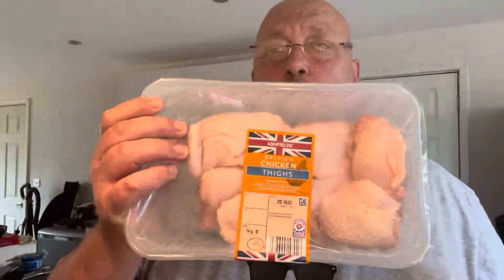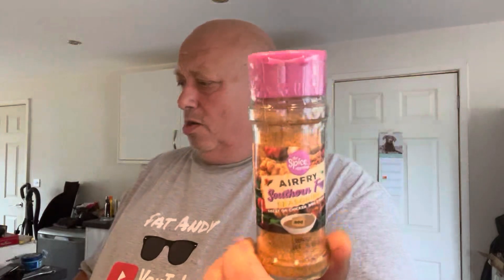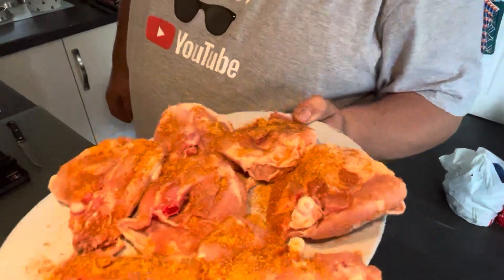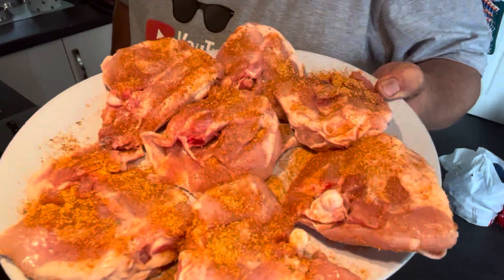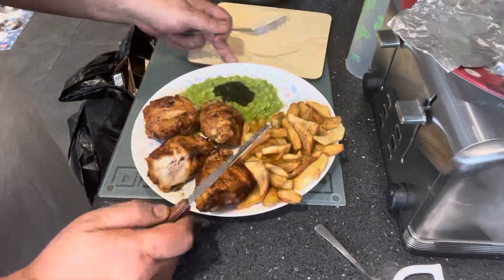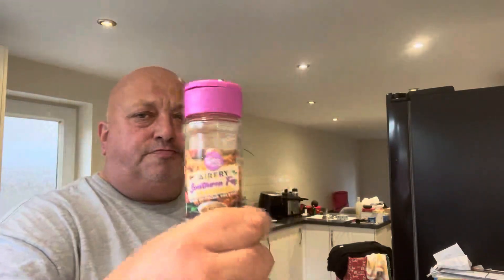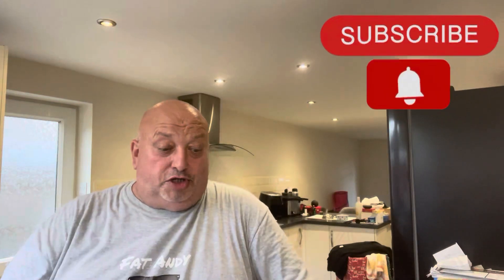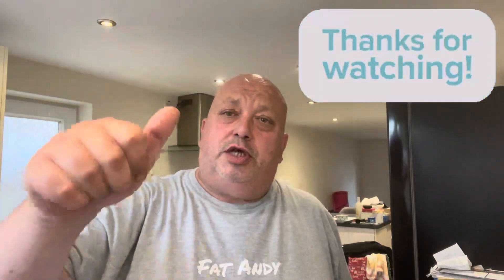59p Another Bargain you must try!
This is another banging bargain from B&M, and only 59p
It’s tastes so nice 10/10
This spice emporium brand has got this nailed.